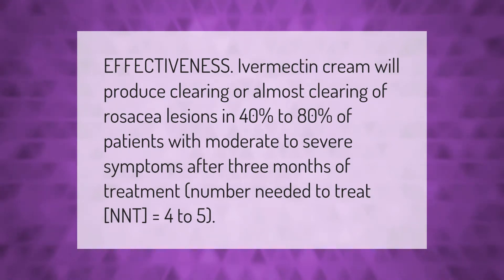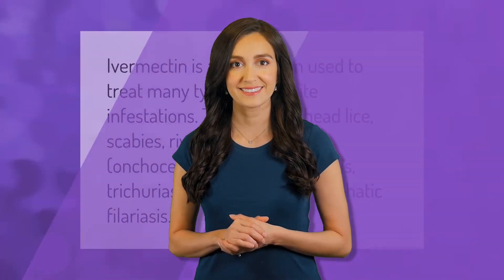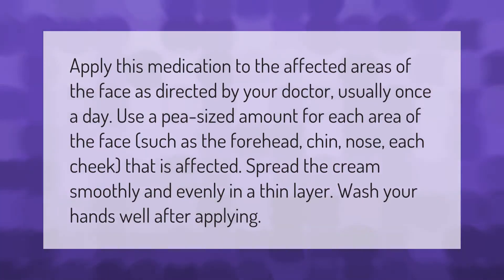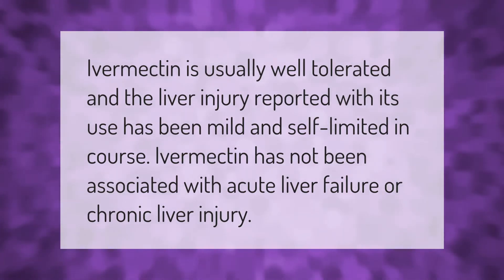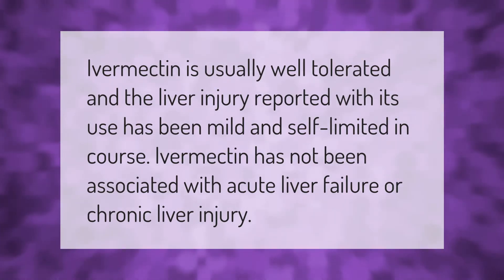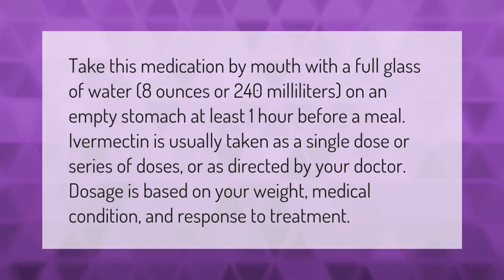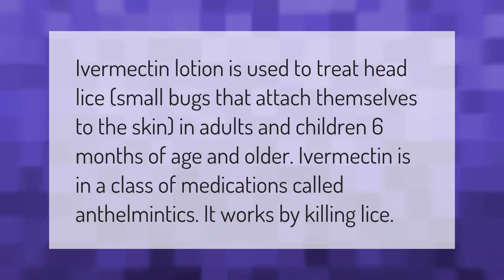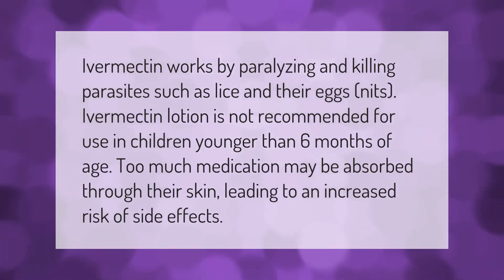How long does ivermectin cream take to work?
00:00 - How long does ivermectin cream take to work?
00:35 - What parasites does ivermectin kill?
01:05 - How do you use ivermectin cream?
01:39 - Can ivermectin cause liver damage?
02:05 - When should ivermectin be taken?
02:38 - Does ivermectin kill lice?
03:06 - Is ivermectin absorbed through skin?

Laura S. Harris (2021, January 14.) How long does ivermectin cream take to work?
    AskAbout.video/articles/How-long-does-ivermectin-cream-take-to-work-210434